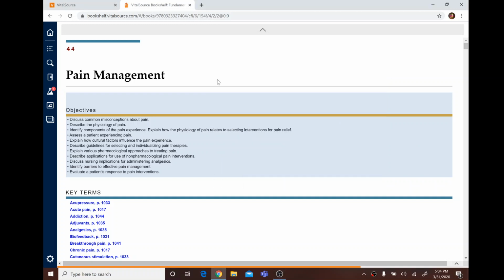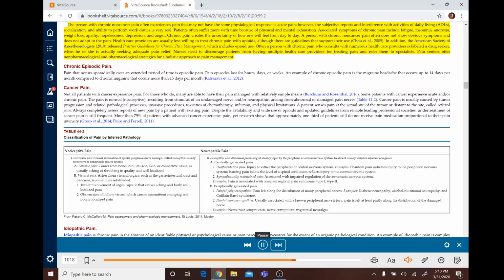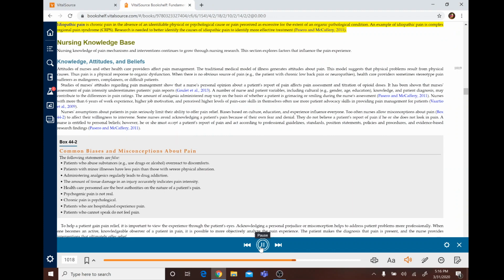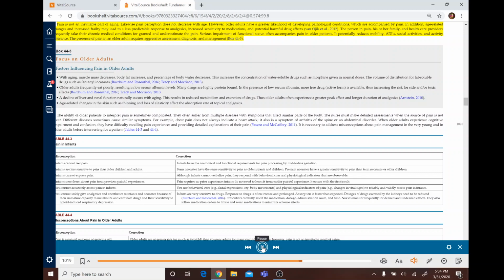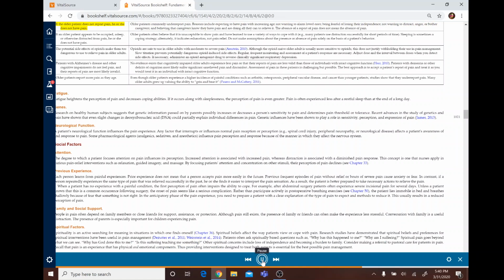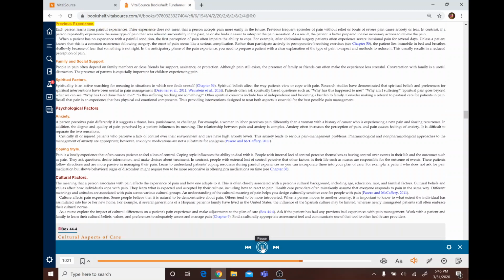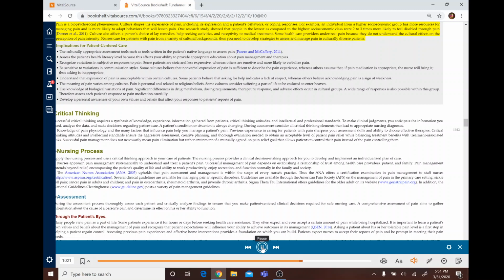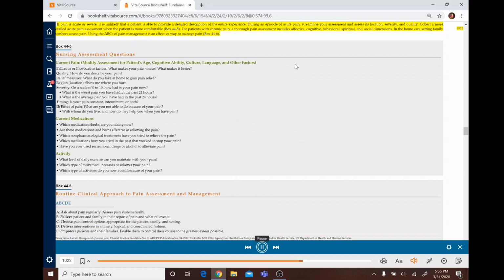Ch44: Pain Management Part 1